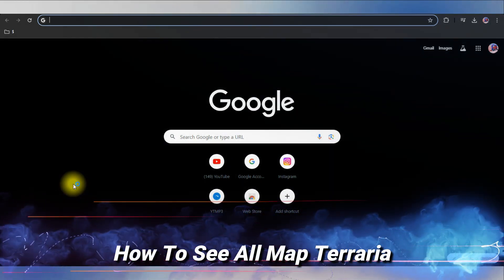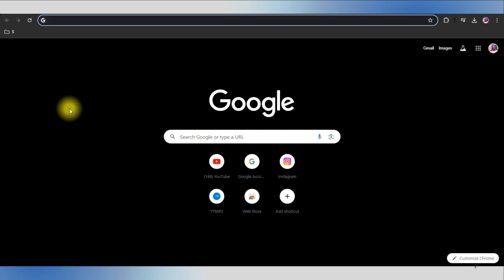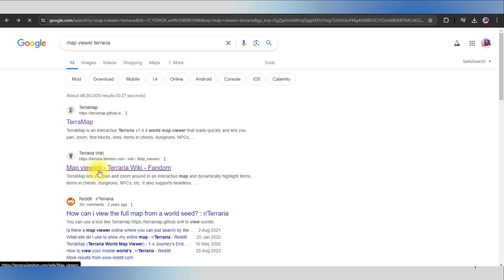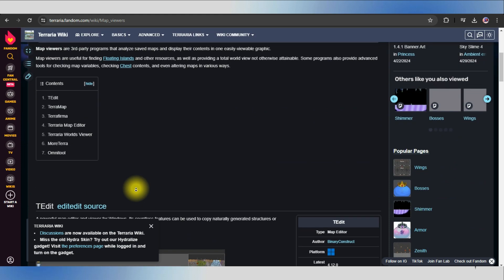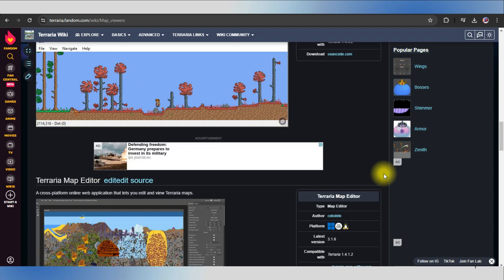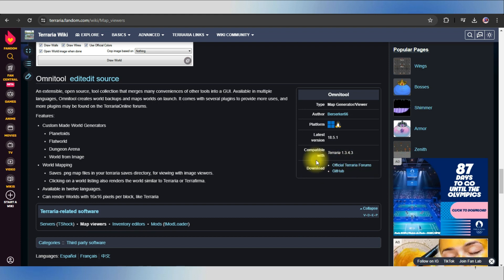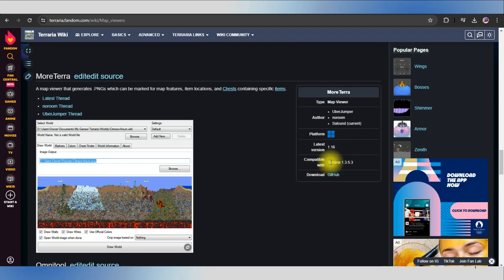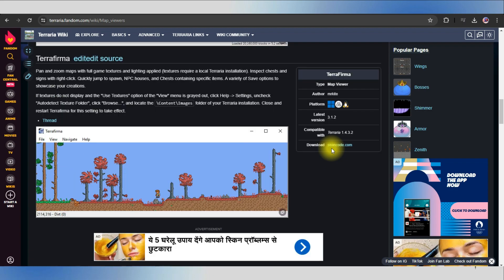How To See All Map Terraria 2024 (Quick And Easy)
Quick and Easy Guide: How to View the Entire Map in Terraria 2024

Exploring the vast and intricate world of Terraria is an adventure in itself, but sometimes you need a broader perspective to navigate efficiently. Whether you're searching for hidden treasures, planning your next expedition, or simply marveling at the terrain, viewing the entire map can be incredibly useful. Here's a quick and easy guide to seeing the whole map in Terraria 2024: